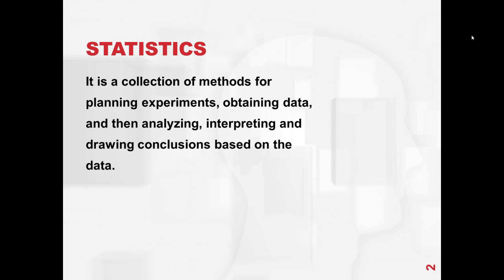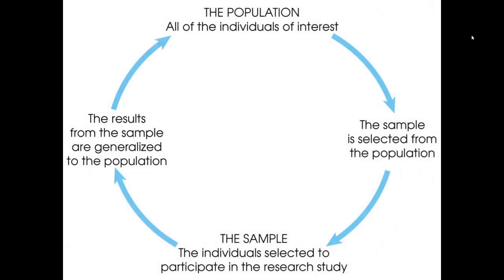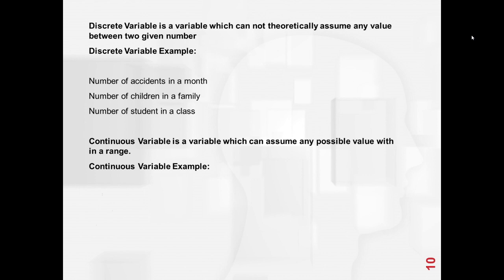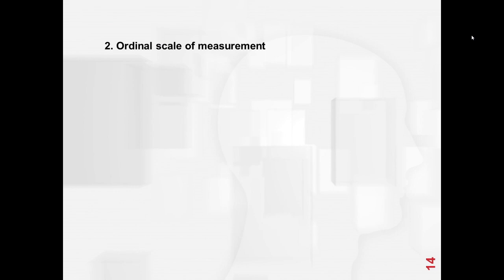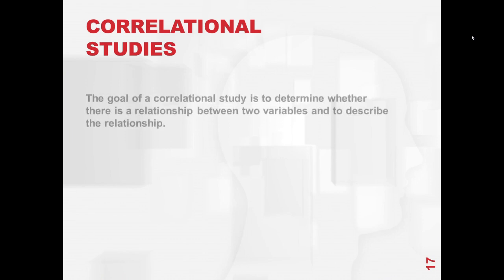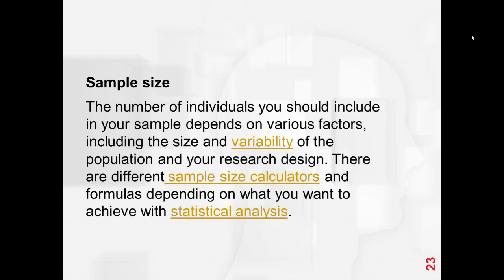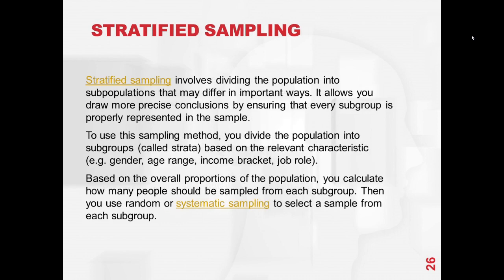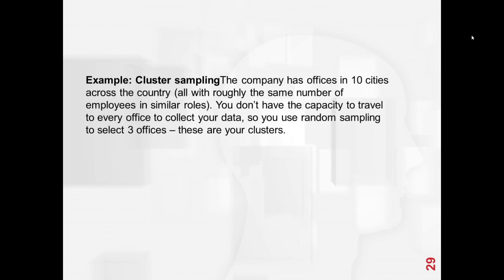INTRODUCTION TO STATISTICS